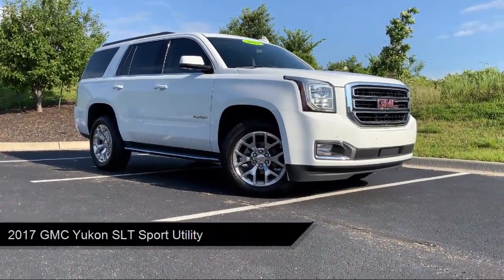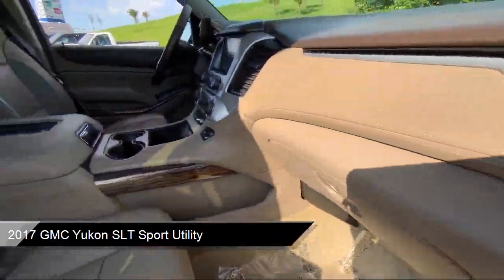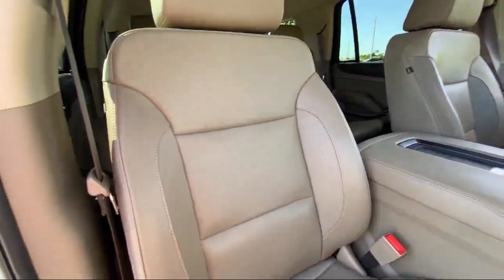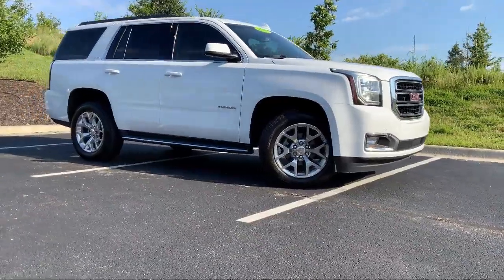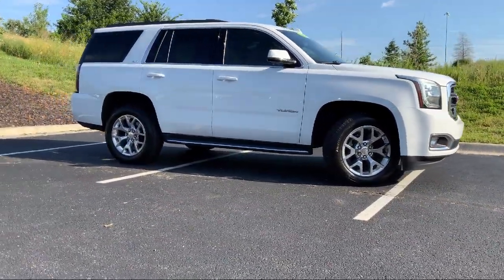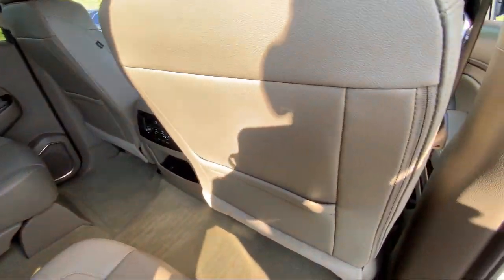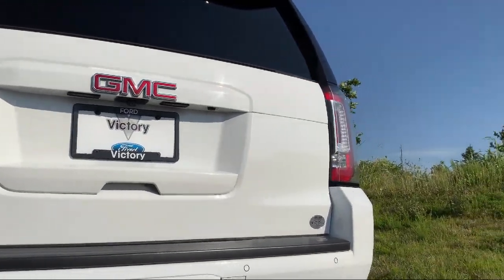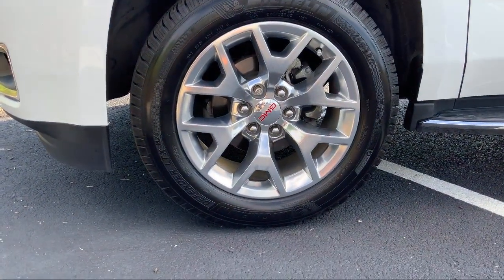2017 GMC Yukon SLT Sport Utility Kansas City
2017 GMC Yukon SLT Sport Utility Stock Number: NLB21591A Vin:1GKS2BKC2HR202565.

Victory Ford
1800 N 100th Terr